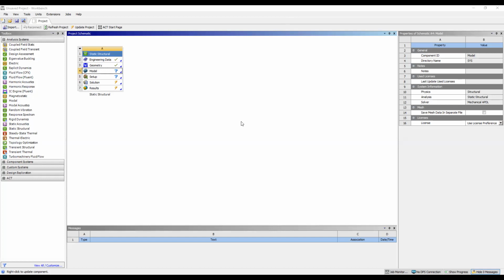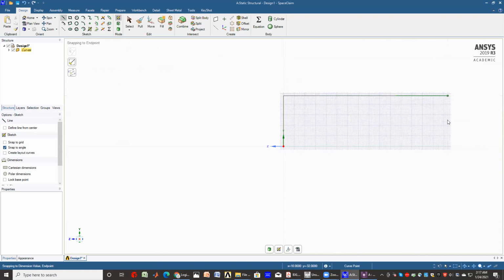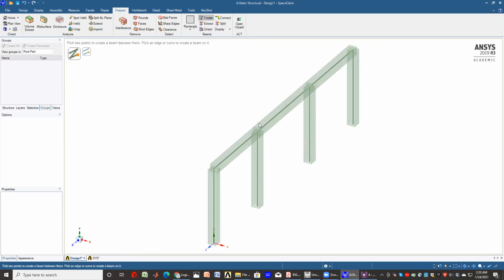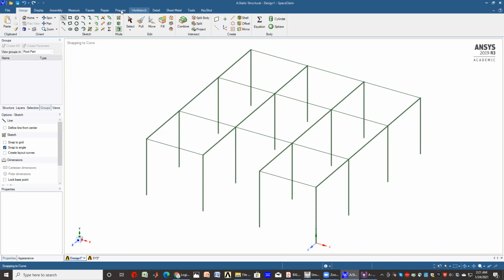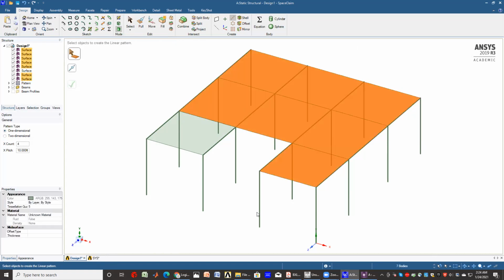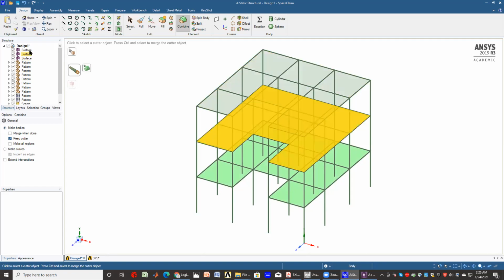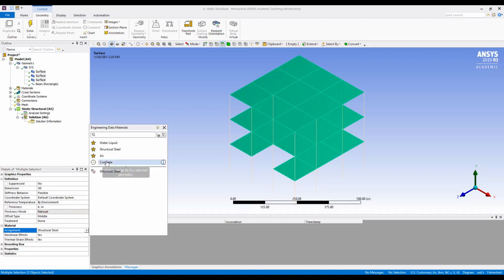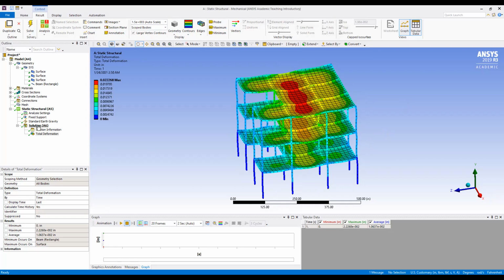A Building with ANSYS Space Claim and Workbench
Create a building's structural geometry using Ansys Space Claim and Solve with Workbench Mechanical.